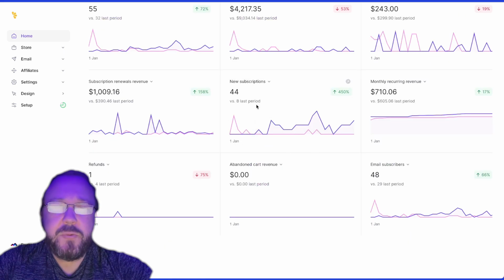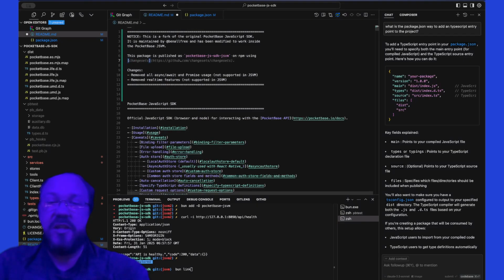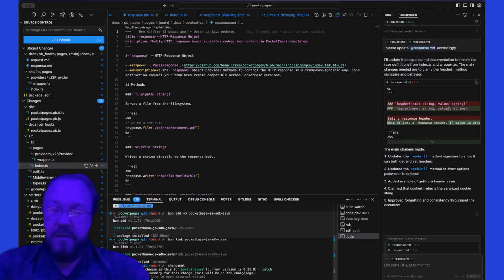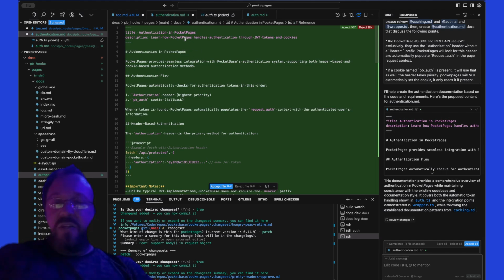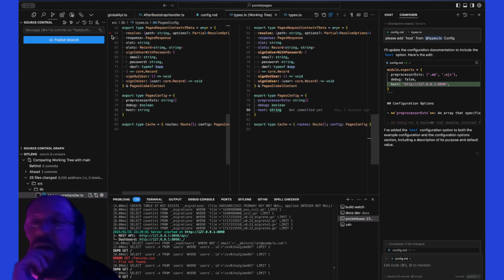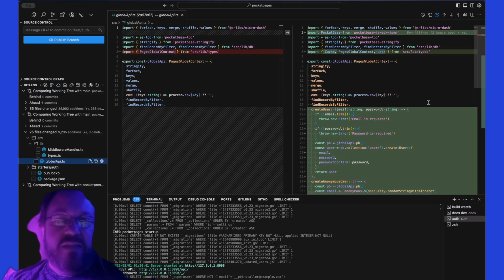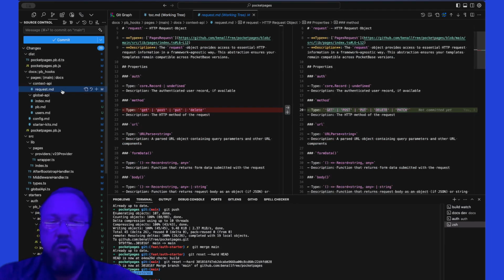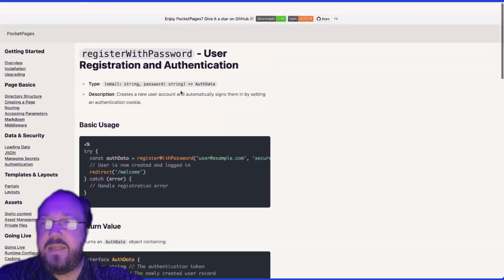PocketBased #025 - Forked the PocketBase JS SDK for JSVM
Deep dive into creating a JSVM-compatible fork of the PocketBase JavaScript SDK by removing async support. PocketPages reaches v0.12.0 with cookie-based authentication and a starter kit.

00:05:55 - Discussing JS SDK limitations and async issues
00:06:34 - Removing async code from library
00:06:44 - Renaming package for JSVM compatibility
00:07:54 - Implementing version control strategy
00:10:51 - Adding cookie and header authentication
00:16:11 - Implementing cookie support details
00:44:02 - Updating documentation and README
00:50:52 - Publishing PocketPages version 0.12.0

pocketbase, pockethost, pocketpages, javascript sdk, jsvm, cookie authentication, web development, programming, howto, debugging, server-side javascript, jwt authentication, npm package